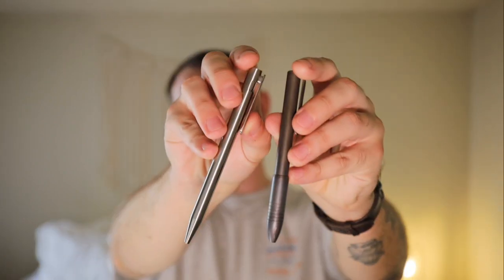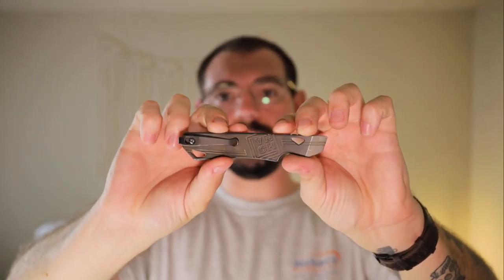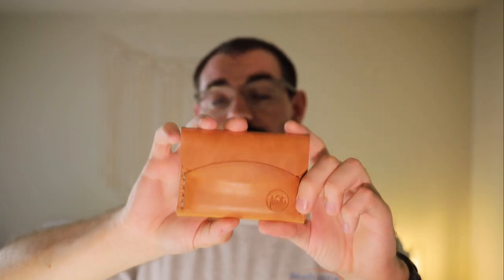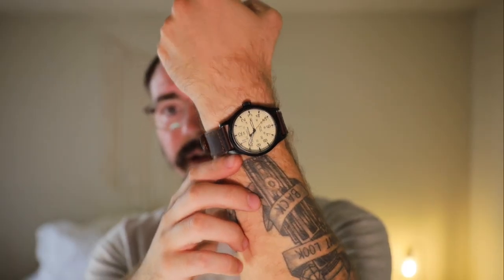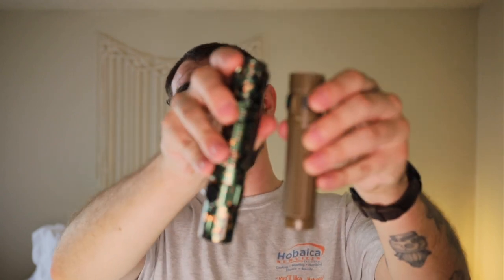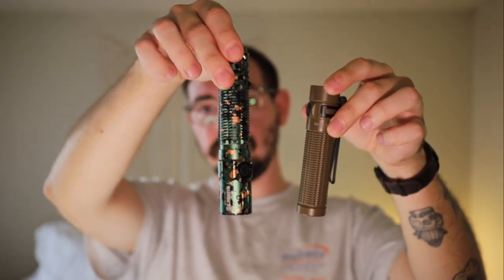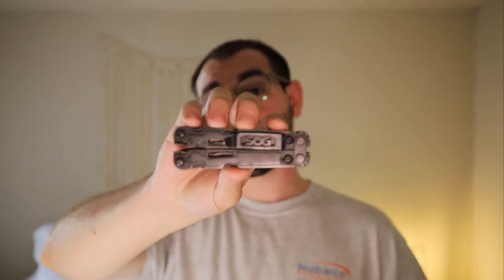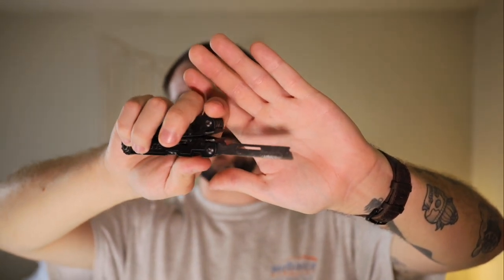Breaking down the difference between my work carry and everyday carry.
What is good y’all?!

I wanted to let y’all know what’s been taking up the most space in my pockets and I hope you enjoyed the video.

As always let me know your thoughts and what gear you can’t go without down in the comments!

Links to my carry 👇🏼👇🏼

Civivi Praxis

Olight Baton 3 pro max

Mad Pow Overlook Hank